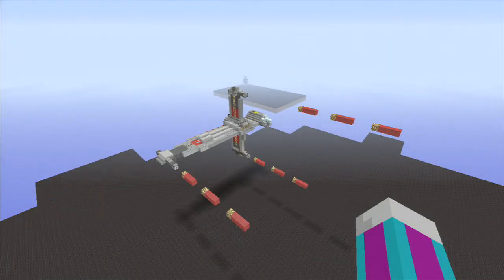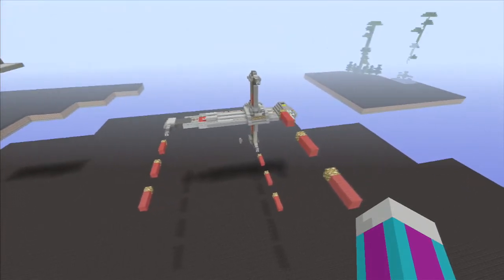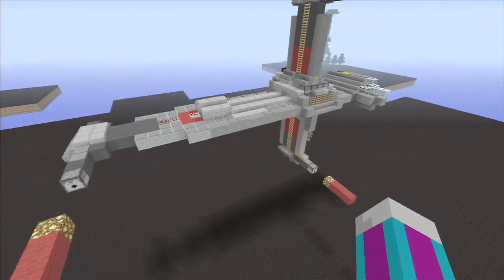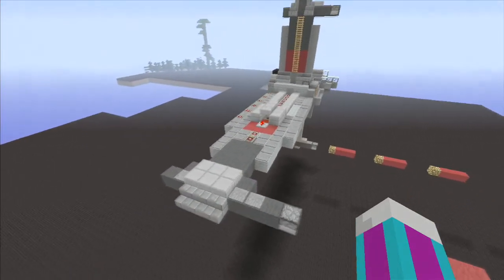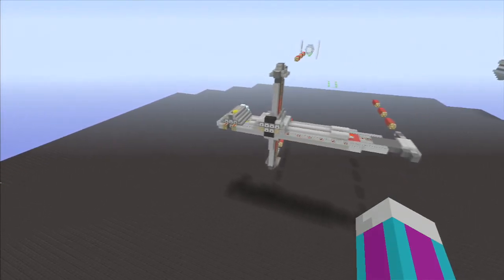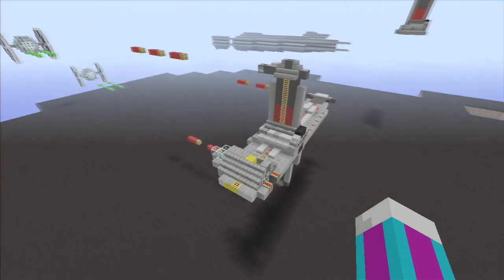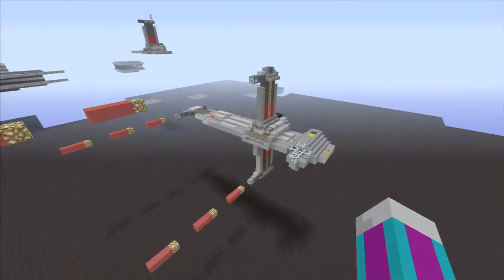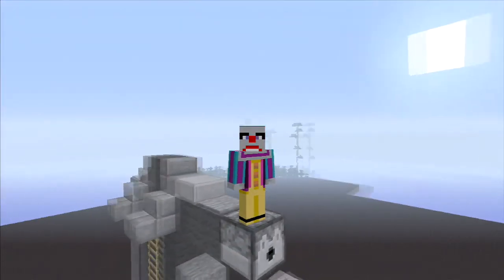Minecraft xbox Epic Structures: STAR WARS Edition: B-Wing Starfighter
In this video I highlight Rannalt's epic B-wing starfighter on his awesome Star Wars themed map on Minecraft xbox 360.